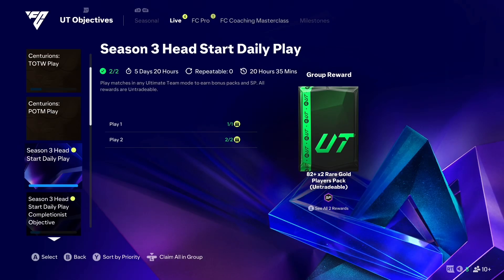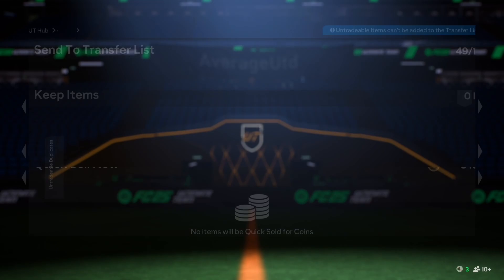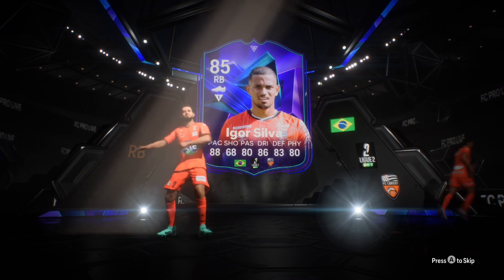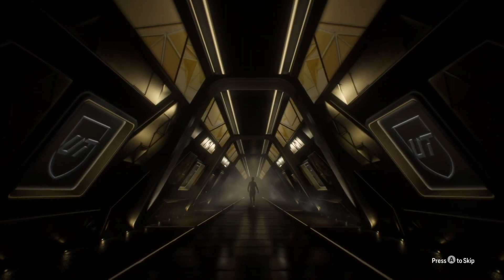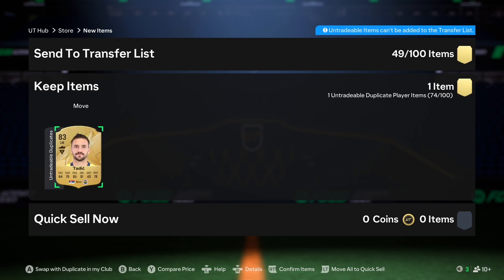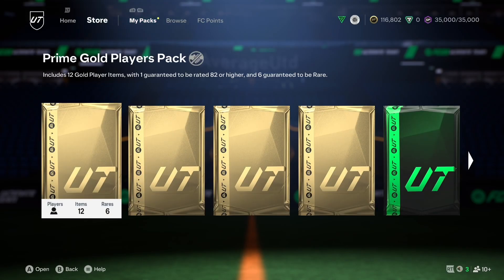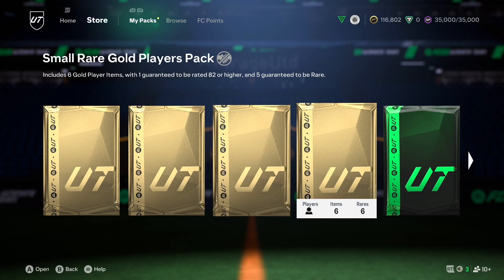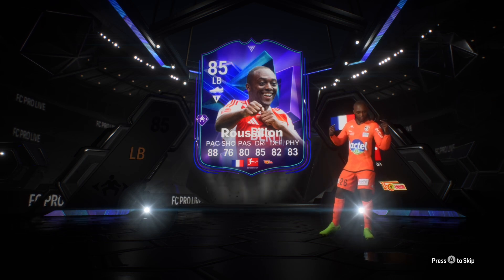I Opened All the FC PRO LIVE Objective Packs! 🔥FC25